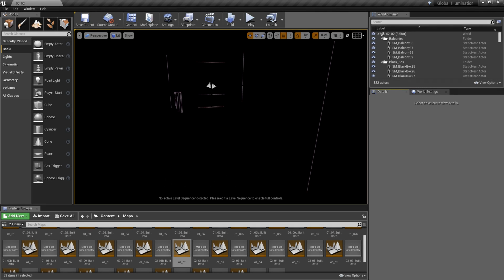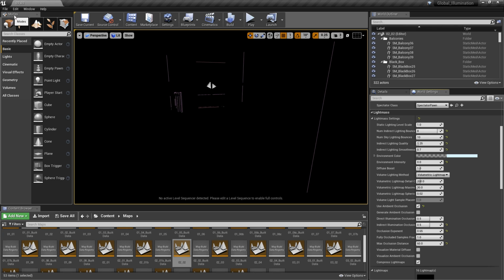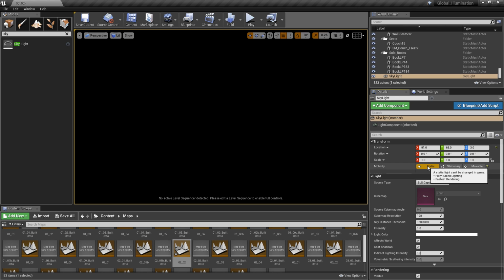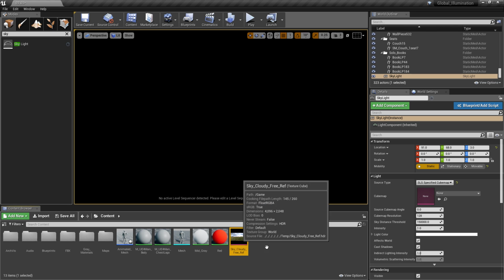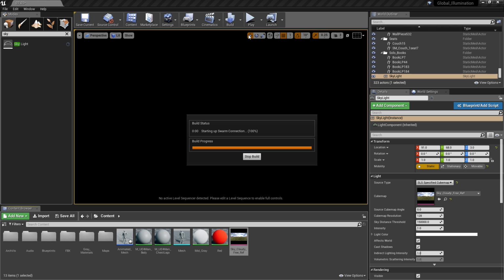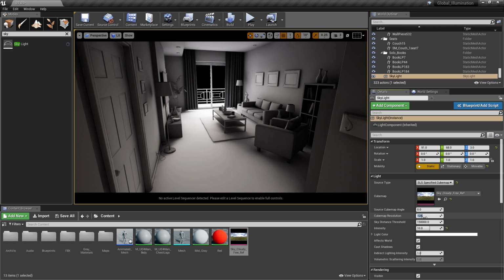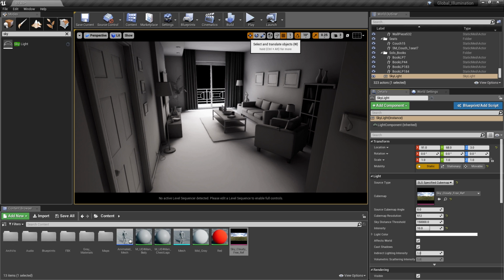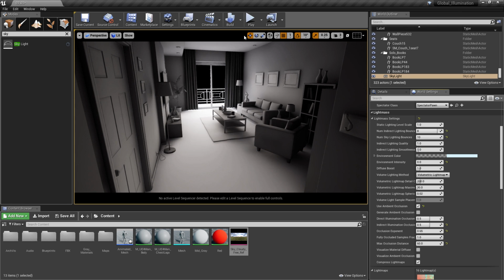TỰ HỌC UE4 - Quy trình chiếu sáng toàn cầu cho kiến trúc P3-2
*3.2: Tăng cường giải pháp GI của chúng tôi: Sử dụng HDRI
Đôi khi, khách hàng muốn các tòa nhà và sản phẩm của họ được thắp sáng chính xác như họ sẽ ở trong thế giới thực. Video này sẽ cho bạn thấy cách bạn có thể sử dụng HDRI (ví dụ như có thể được ghi lại trên trang web), để làm sáng các cấp độ Viz kiến ​​trúc hoặc sản phẩm của họ.